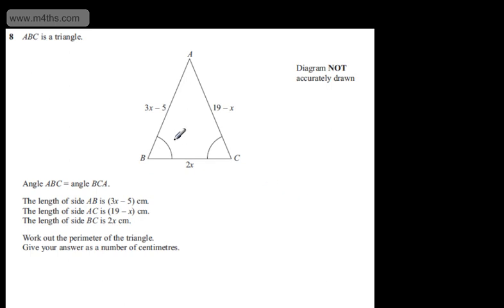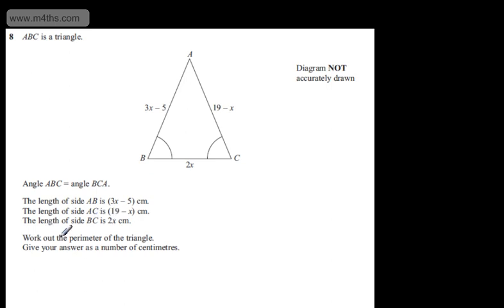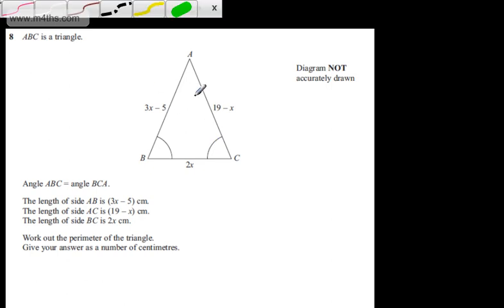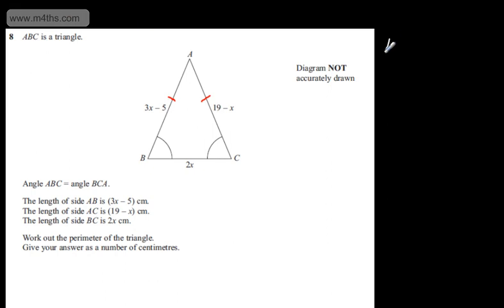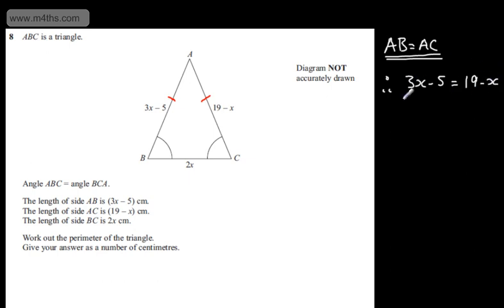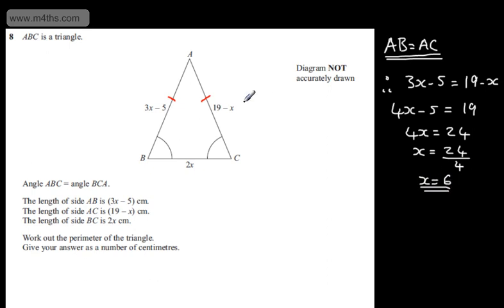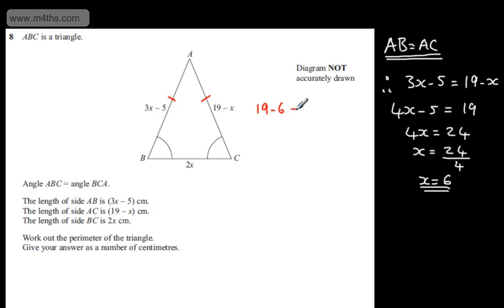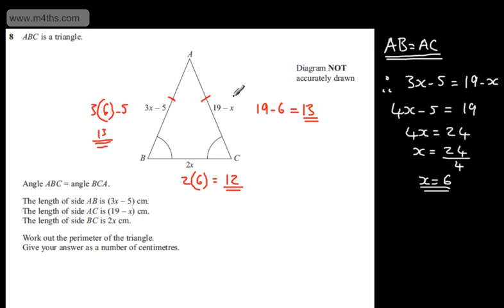q8 Edexcel 1MA0 Higher November 2013 paper 1 Non Calculator GCSE maths